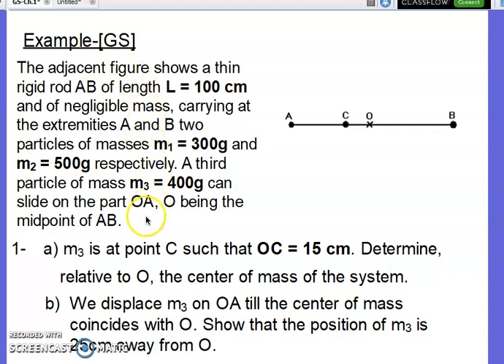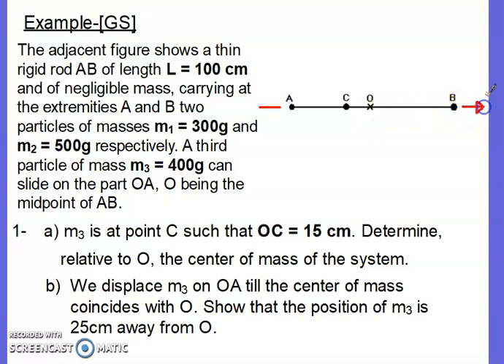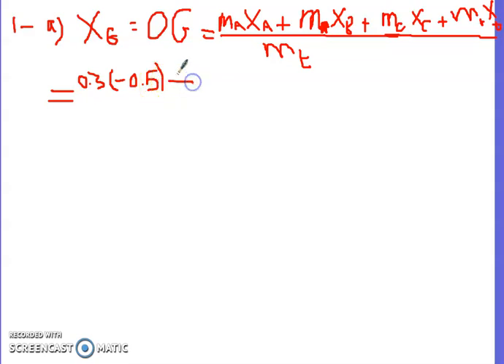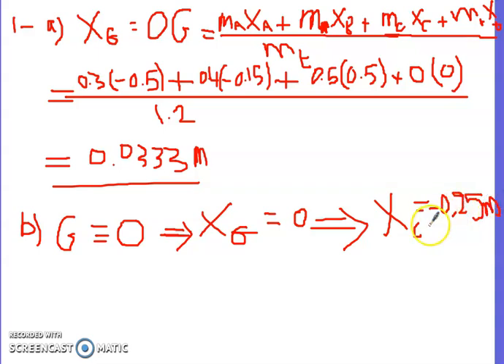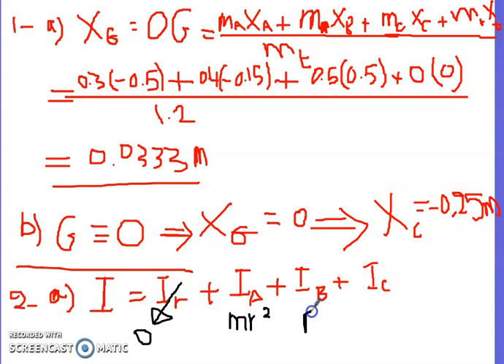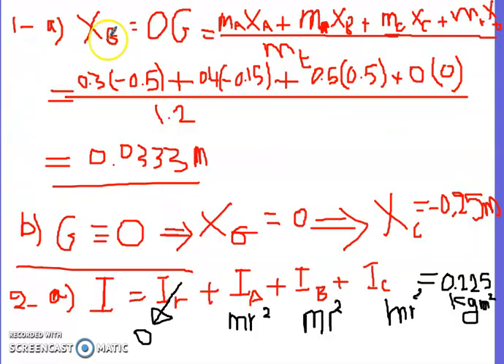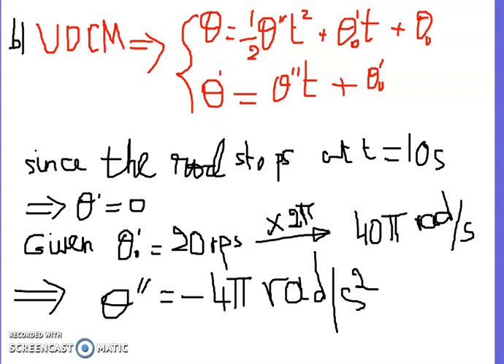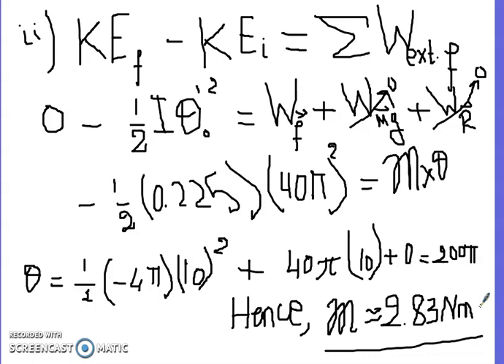GS LS-ch1-Energy-v10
Rotational Motion.